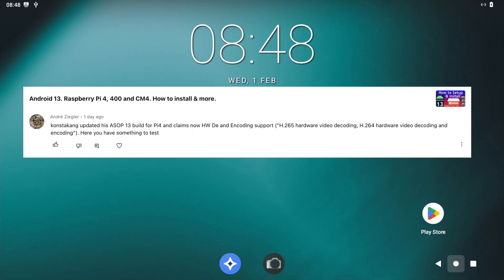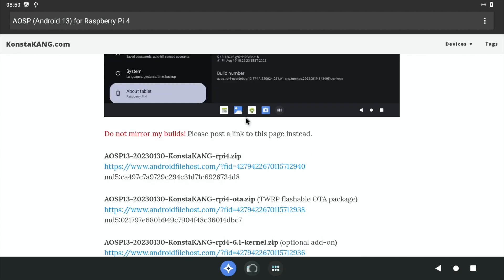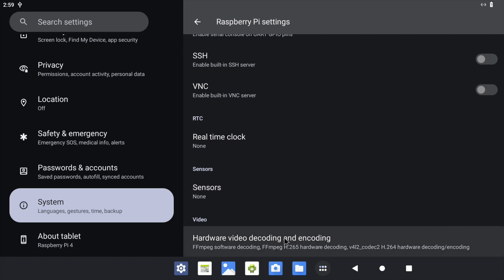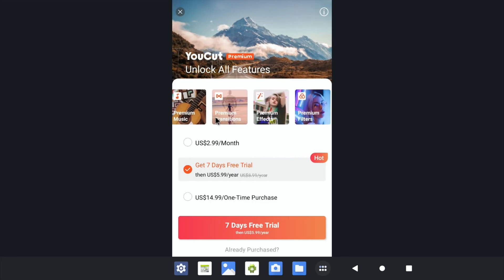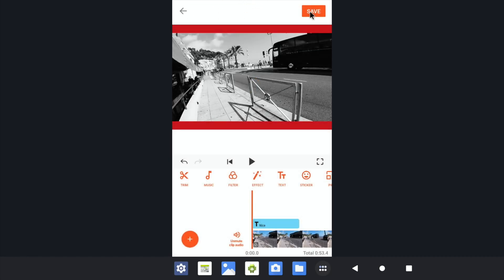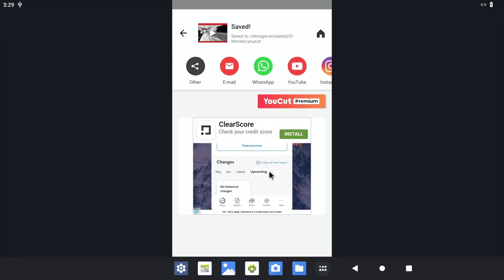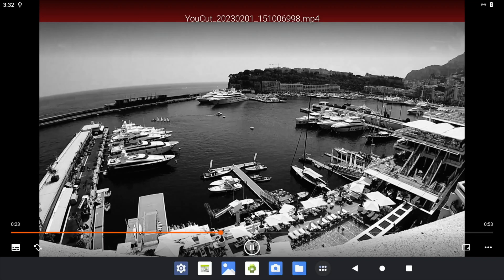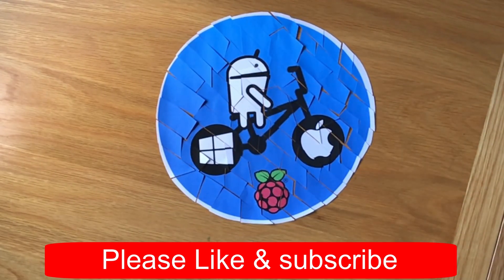Android 13 AOSP. Update Hardware video encoding & decoding. Raspberry Pi 4, 400 and CM4.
Thanks to Konstakang and the others who have contributed.

Keyboard shortcuts

F1 = Home, F2 = Back, F3 = Multi-tasking, F4 = Menu, F5 = Power, F11 = Volume down, and F12 = Volume up.

My videos

Lineage OS 20 Android 13. Raspberry Pi 4, 400 and CM4. How to setup with Play Store.